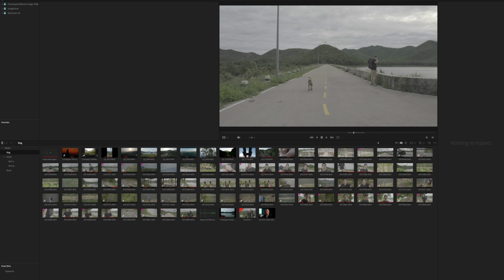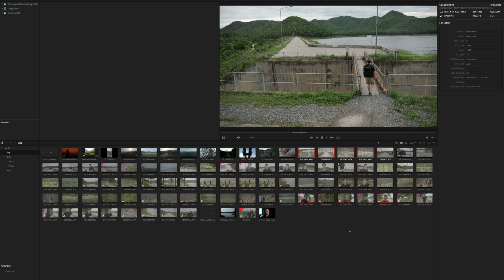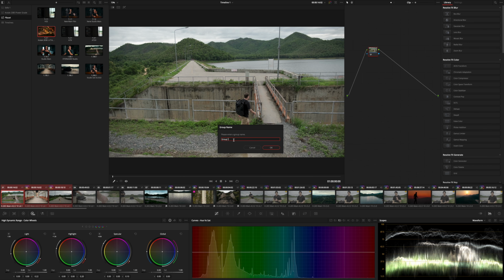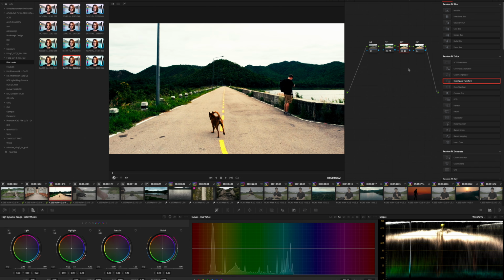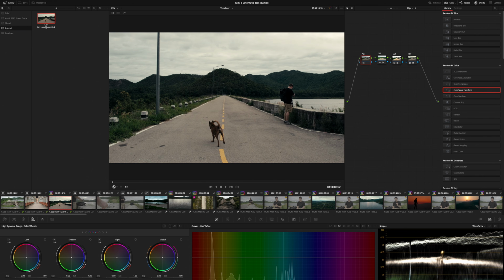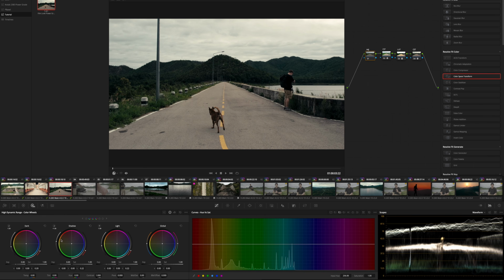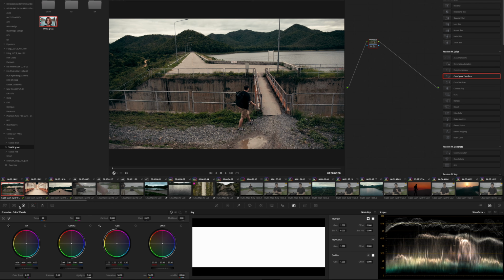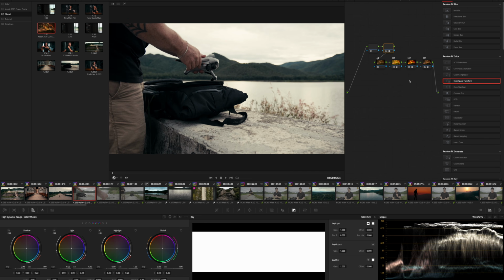Color Grade a Cinematic Video in 30 Minutes - DaVinci Resolve Tutorial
Check my color grading course (FCP) to learn more about color grading

Learn to make better videos! Start with my Creator Crash Course

BECOME A VIDEO CREATOR WITH MY COURSES:
→ Start with my Creator Crash Course

Revolut - Best and safest debit card for travel with great app